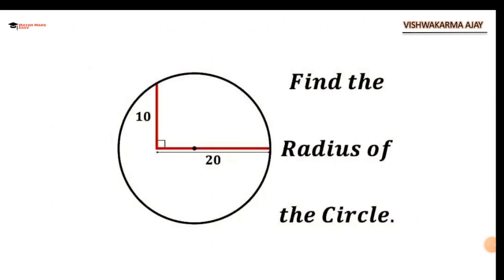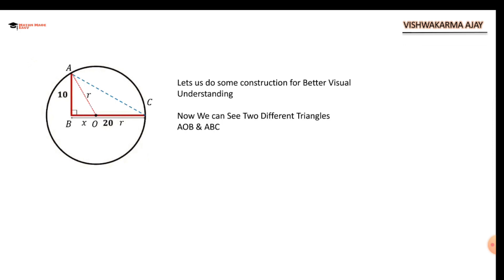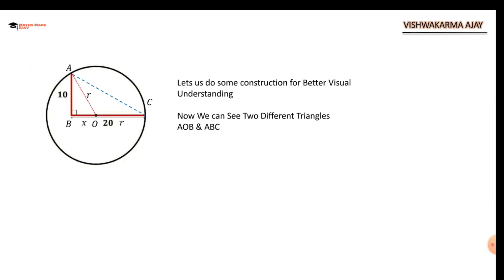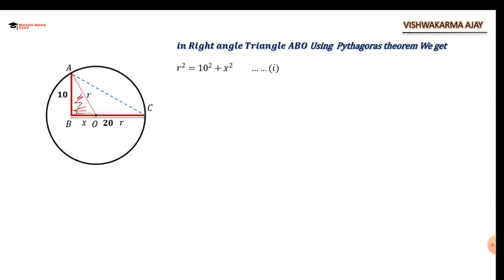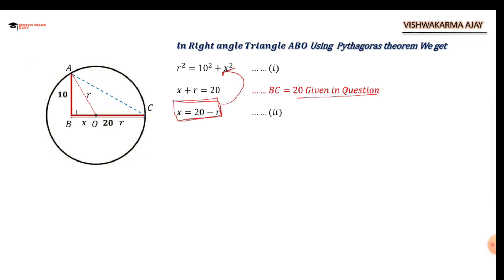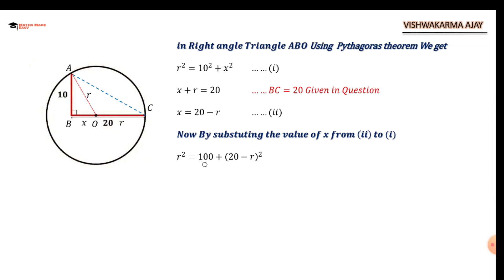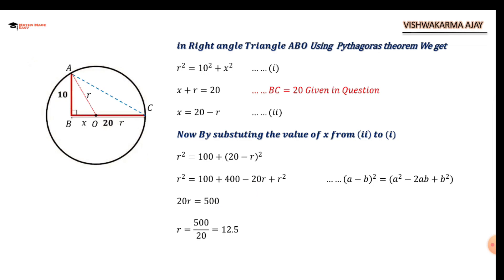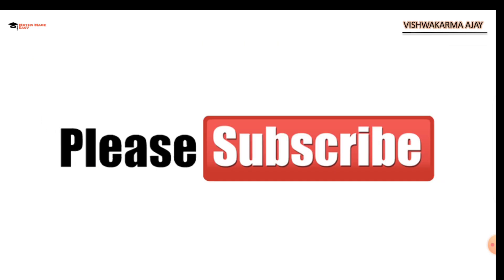Finding the Radius of a Circle using Line Segments | Geometry Challenge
Welcome to another exciting episode of our geometry challenge series! In this video, we dive into a fascinating problem that involves finding the radius of a circle using line segments. If you're a geometry enthusiast or just looking to sharpen your problem-solving skills, you've come to the right place!

In this particular challenge, we explore a circle with a center point O. With the help of a visual diagram, we examine two line segments drawn from points A and C on the circumference, extending towards point B. The length of segment CB is given as 20 units, while segment AB measures 10 units. Our ultimate goal is to determine the radius of this mysterious circle.

To crack this intriguing puzzle, we employ fundamental principles of geometry, such as the Pythagorean theorem and properties of right triangles. By constructing relevant equations and leveraging the relationship between the line segments and the circle's radius, we embark on a thrilling journey towards the solution.

Join us on this mathematical adventure as we carefully analyze the given information, apply key geometric concepts, and meticulously derive the answer to our radius conundrum. Whether you're watching to learn, participate, or simply enjoy the thrill of problem-solving, this video guarantees an engaging experience.

So grab a pen and paper, get ready to flex your geometric muscles, and join us on our quest to find the radius of a circle using line segments. Together, we'll unravel the mystery of this fascinating mathematical challenge!

"Mastering Geometry: Exploring Circle Radii through Line Segments"
"Cracking the Circle Code: Finding Radii with Line Segments"
"Geometry Conundrum: Unraveling Circle Radii Using Line Segments"
"The Quest for Circle Radius: A Line Segment Challenge"
"Geometry Challenge: Solving for Circle Radius via Line Segments"
"Unleashing the Power of Line Segments: Discovering Circle Radii"
"Geometry Puzzler: Investigating Circle Radii with Line Segments"
"Demystifying Circles: Determining Radii with Line Segments"
"Geometry Exploration: Probing Circle Radii through Line Segments"
"Unlocking the Secrets of Circles: Line Segments and Radius Revelation"